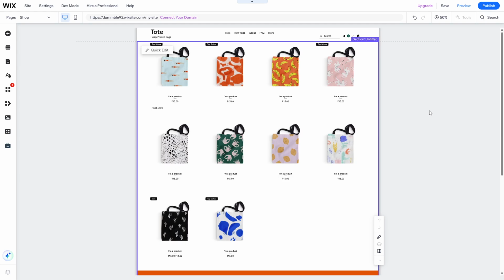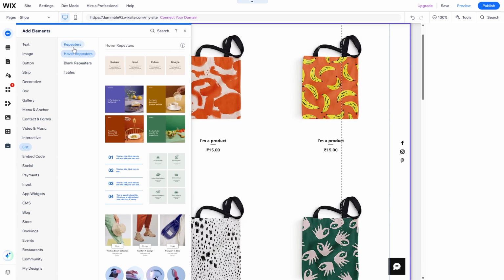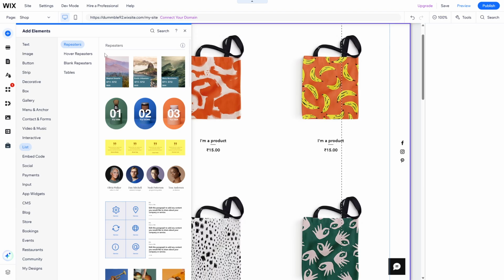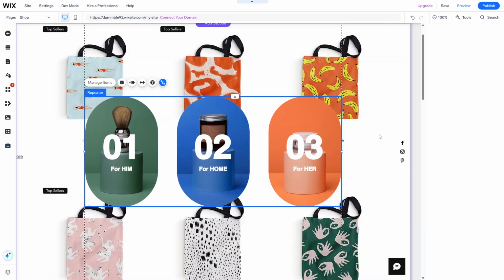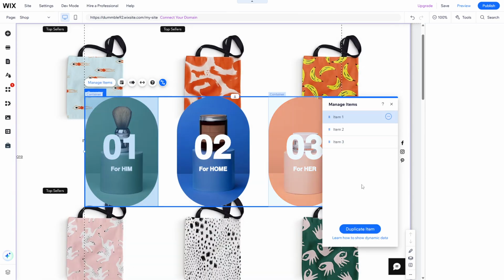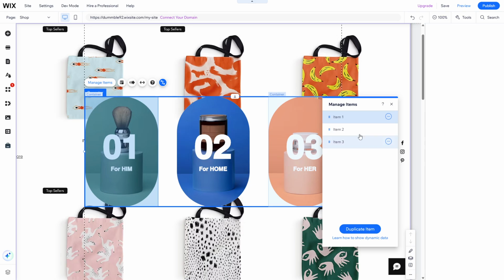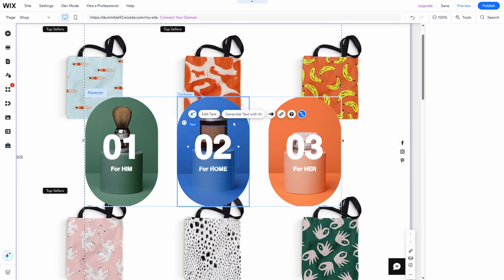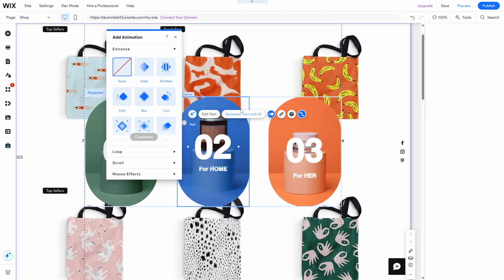How to Create an Alternating Repeater in Wix (Step By Step) (2026 Guide)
How to Create an Alternating Repeater in Wix (Step By Step) (2025 Guide)